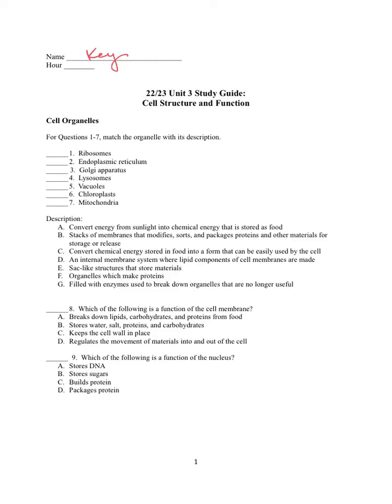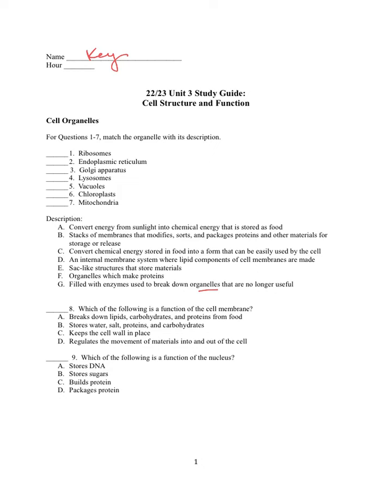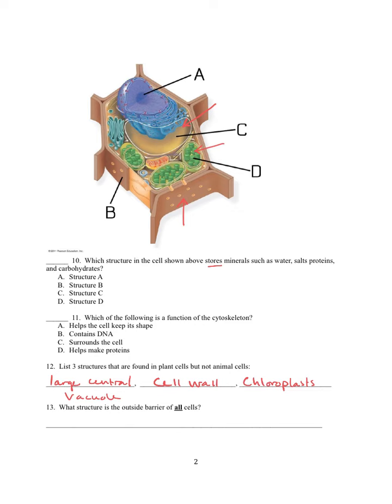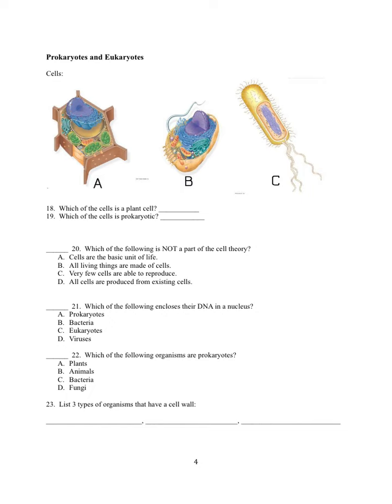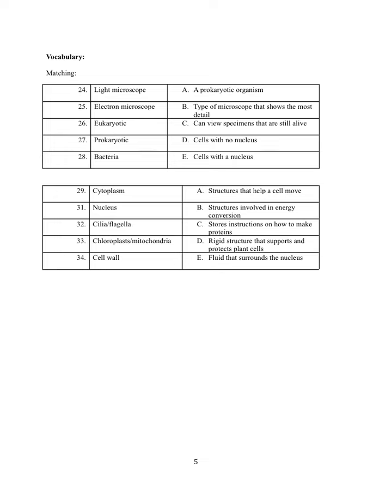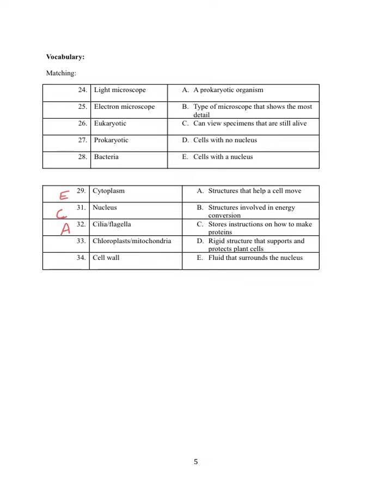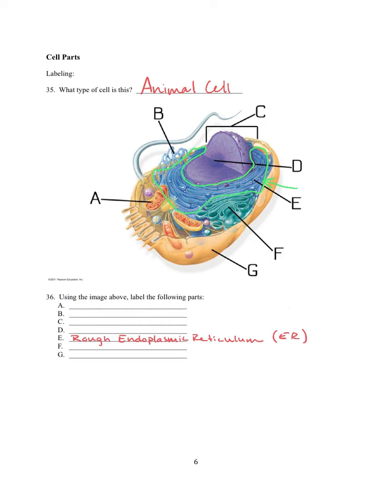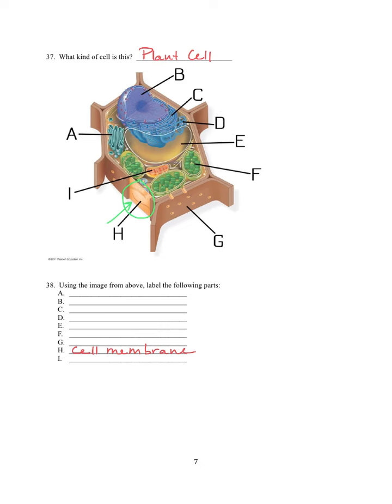22-23 Unit 3 Study Guide - Cells